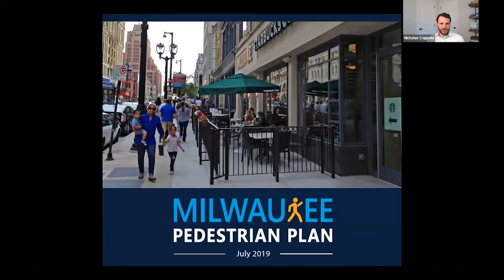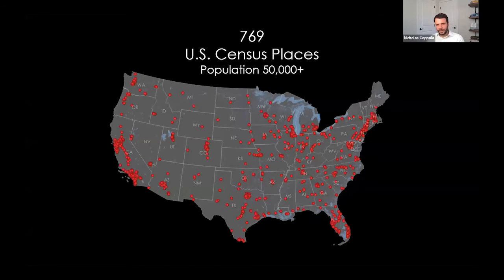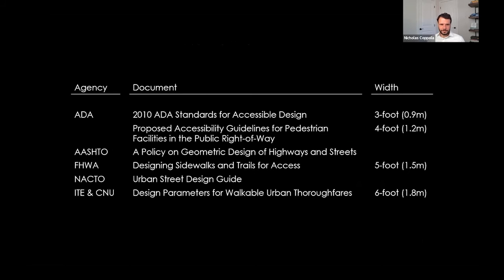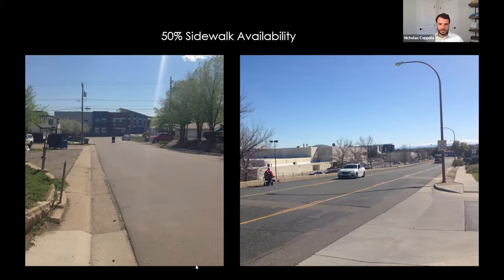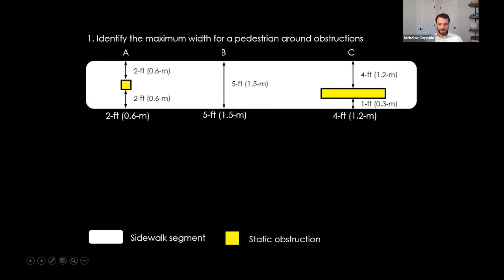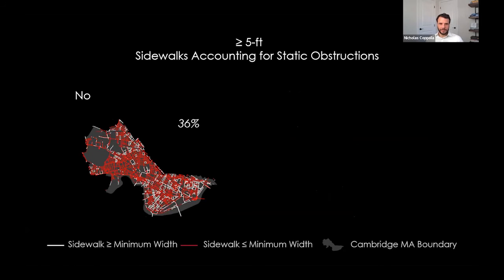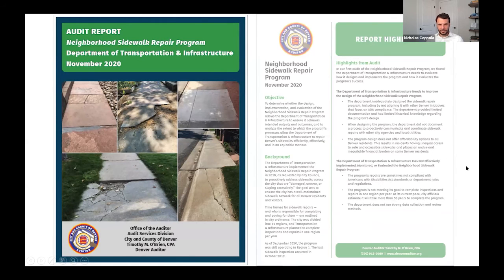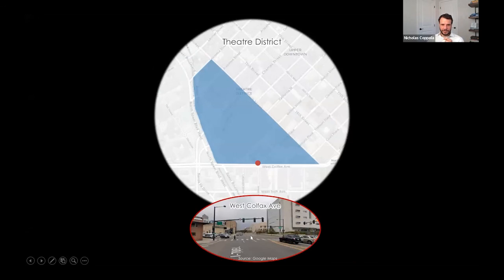Evaluating sidewalk infrastructure and prioritizing investment studies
Wesley Marshall and Nicholas Coppola evaluate sidewalk infrastructure and prioritizing investment studies